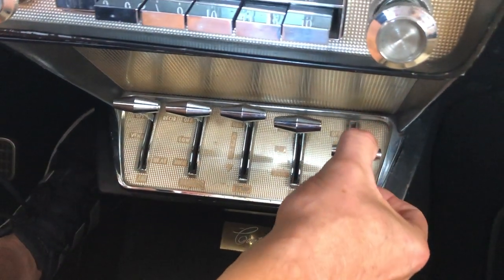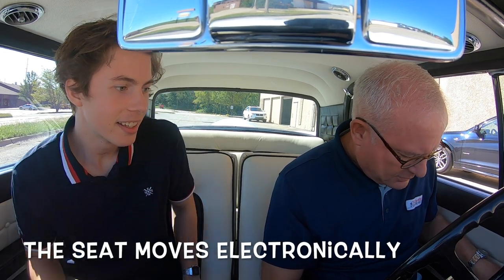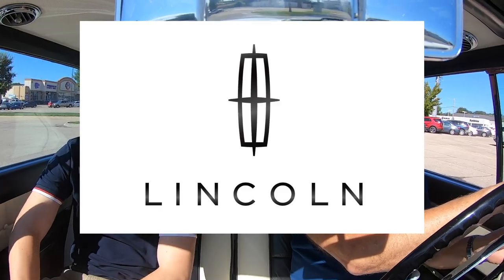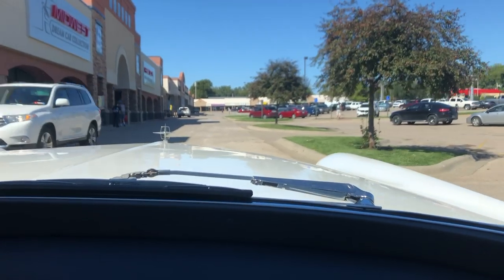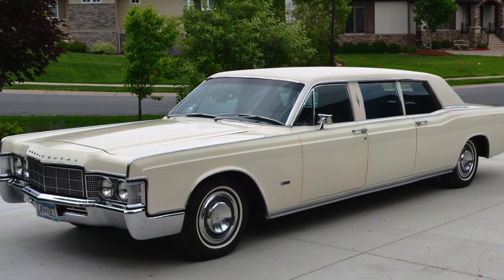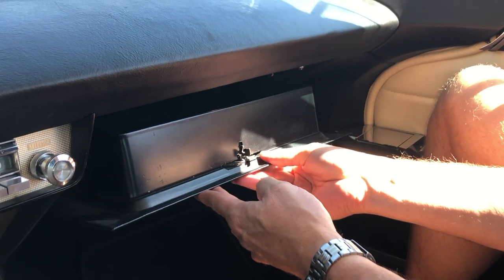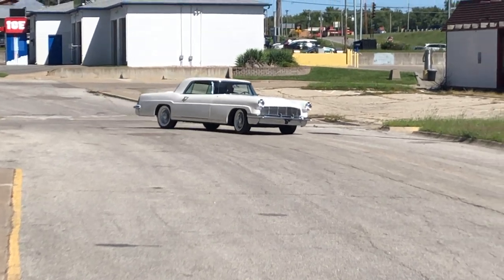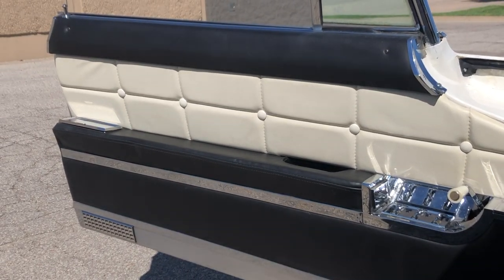America's MOST EXPENSIVE LUXURY Car in the Late 50s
The 1956 Continental Mark II was the most expensive car available in the later part of the 1950's.

Come visit the Midwest Dream Car Collection in Manhattan, KS to see it for yourself!!